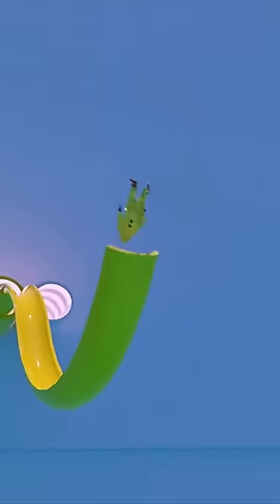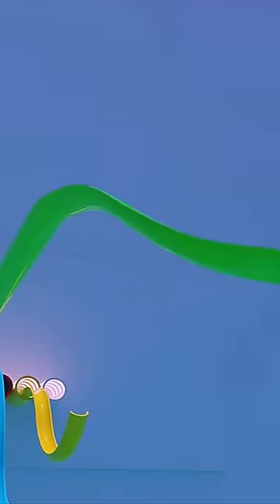The Backrooms - LEAVE, Creepy Pasta, Horror, Entity, FOUND FOOTAGE